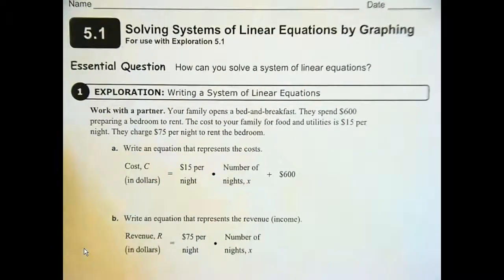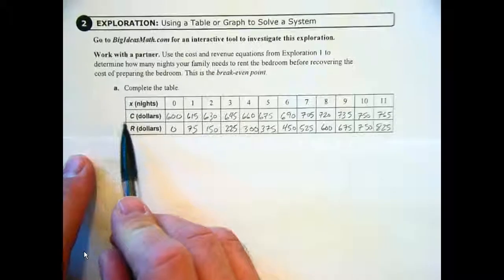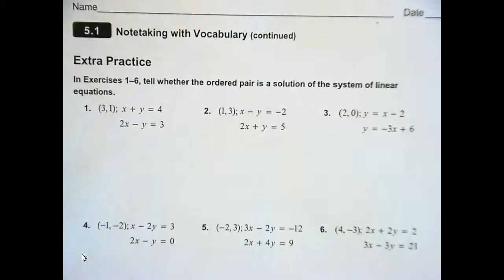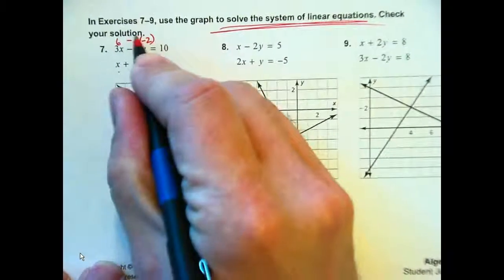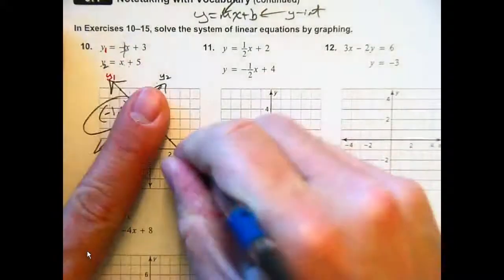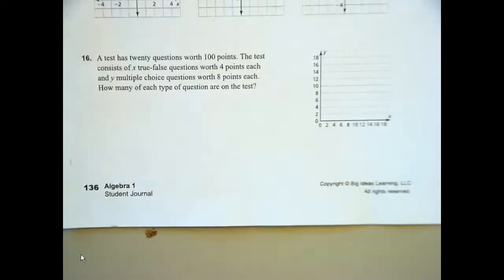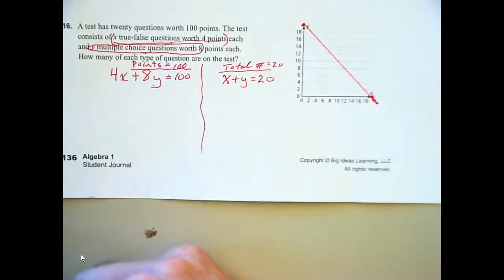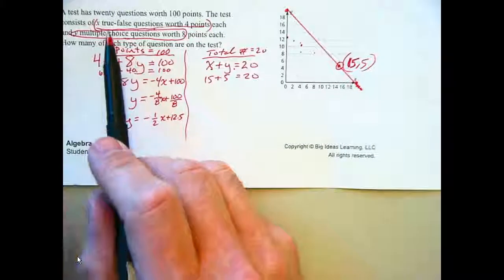BID Alg 5.1, Solving Systems of Linear Equations by Graphing